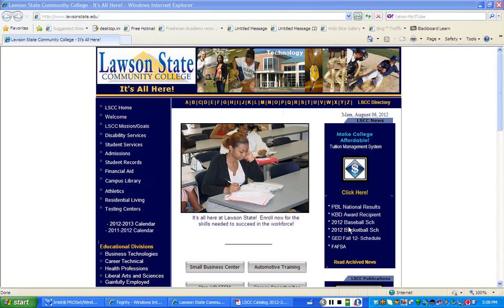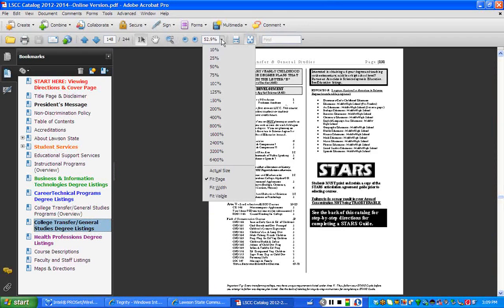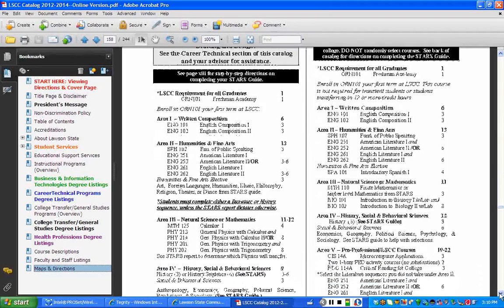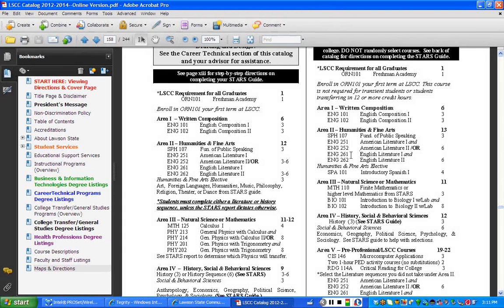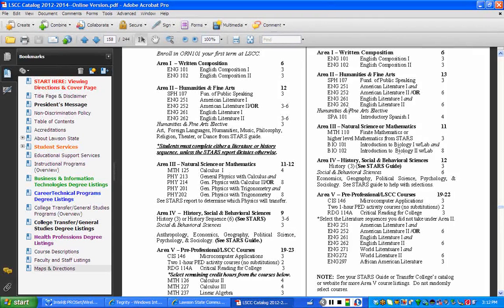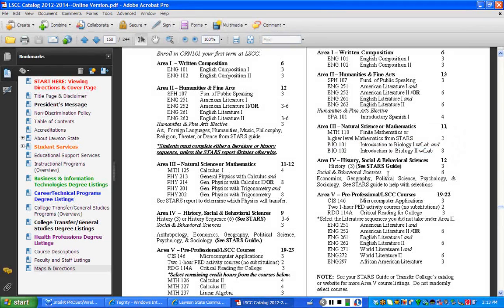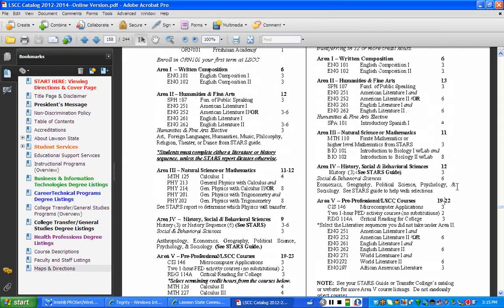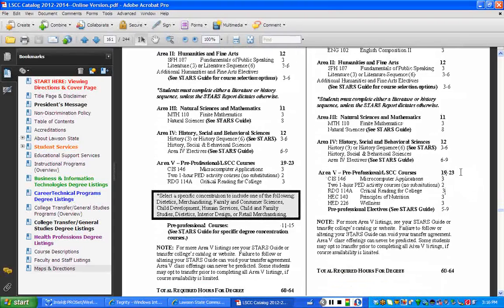Understanding General Studies Degree Plans